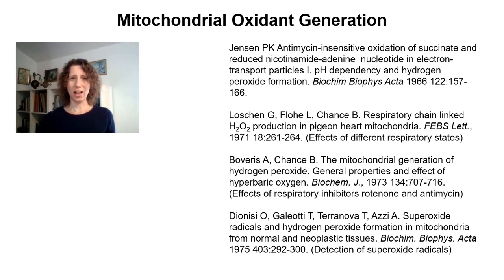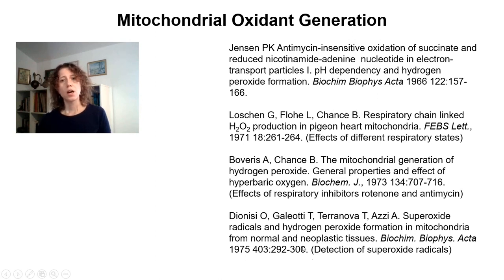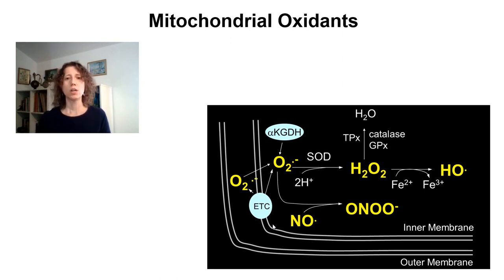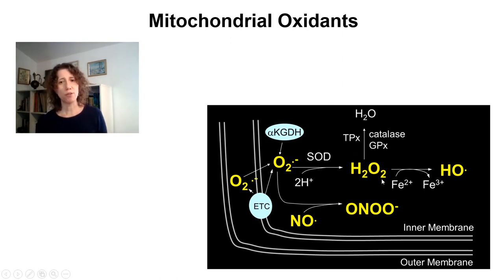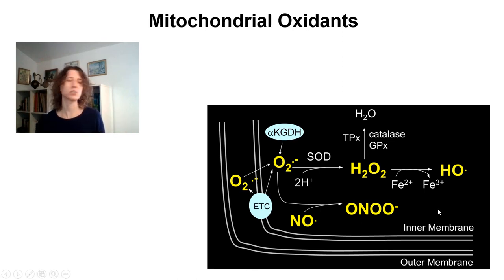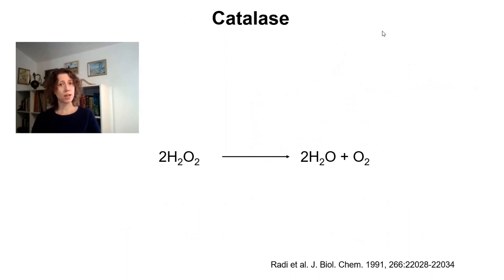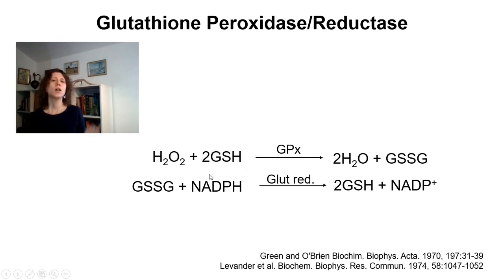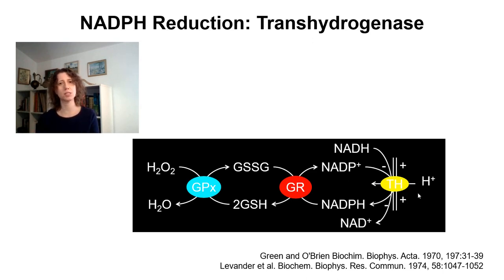Mitochondrial Oxidants and Antioxidants 1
Mitochondrial oxidants (reactive oxygen species, ROS) and antioxidants.